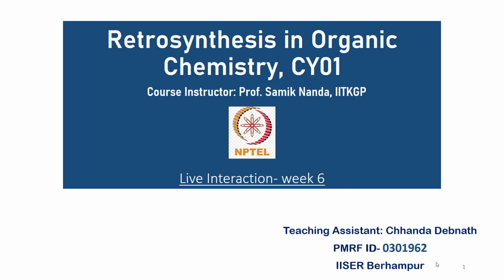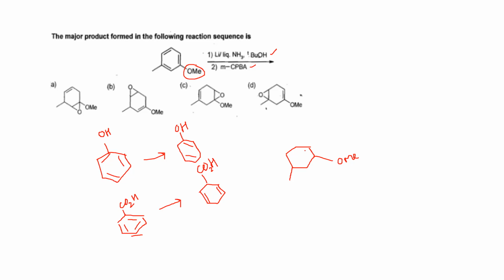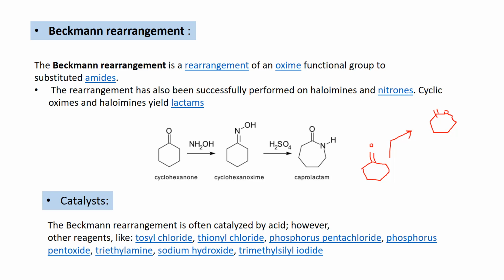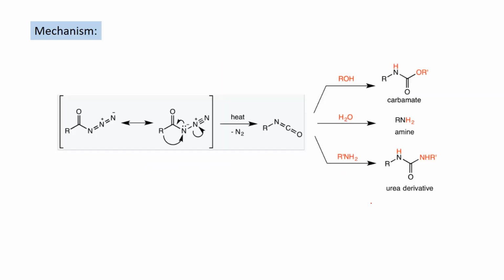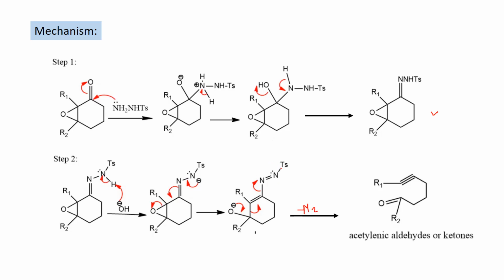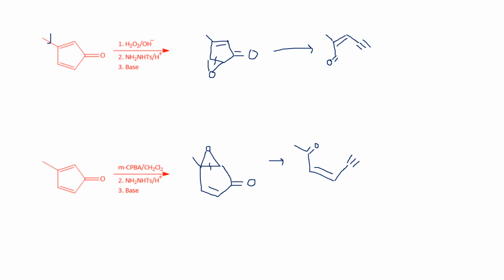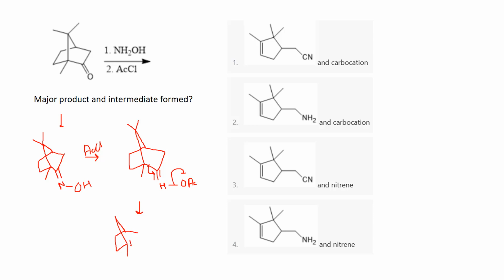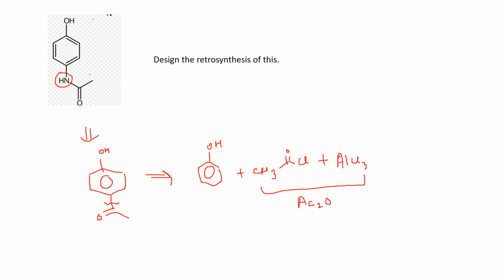Week 6- Retrosynthesis in Organic Chemistry, CY01, 2025